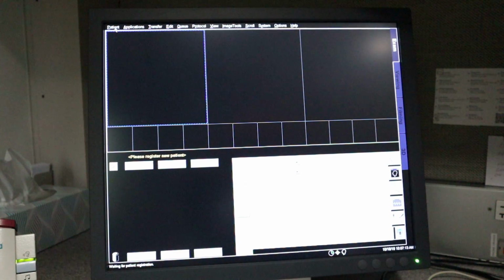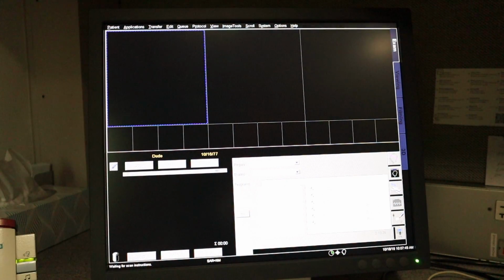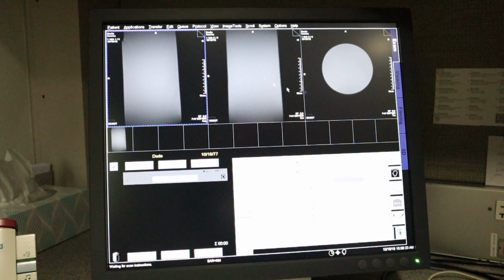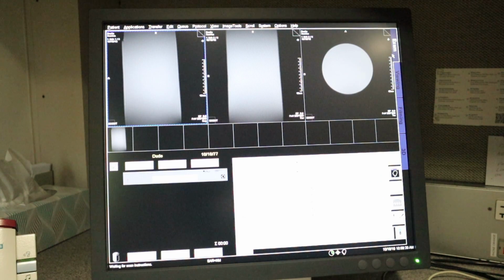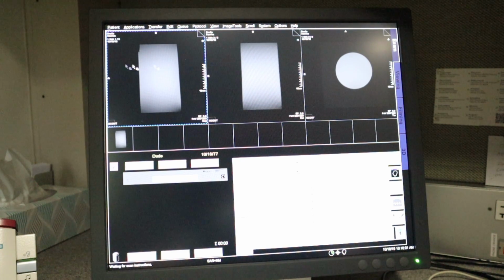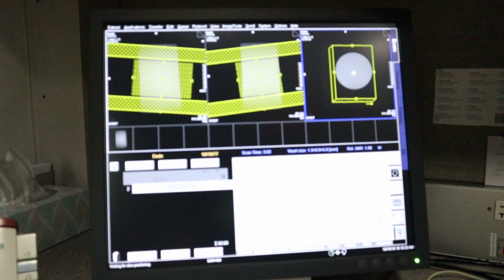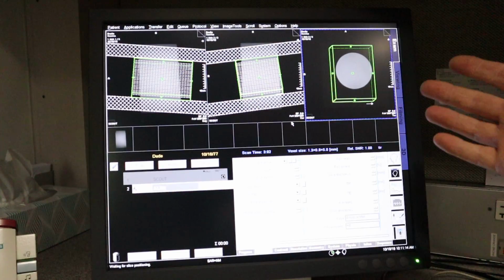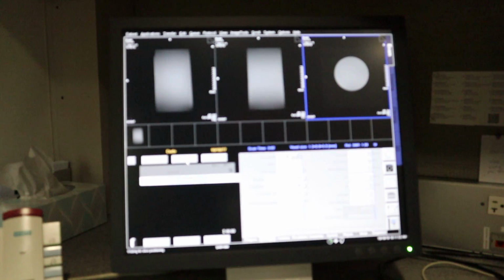Siemens Syngo MRI Adjust Volume tutorial.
Are you scanning a knee? Possibly a wrist? Maybe bi-lat breasts?  And darn it wouldn't you know it the Fat Sat is not equal on both sides or perhaps the image is muted.  Here is a quick tip to fix that!!